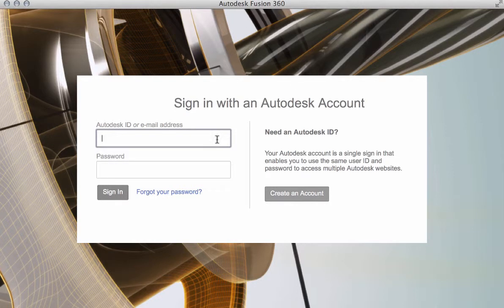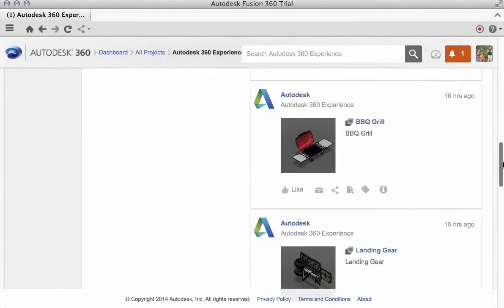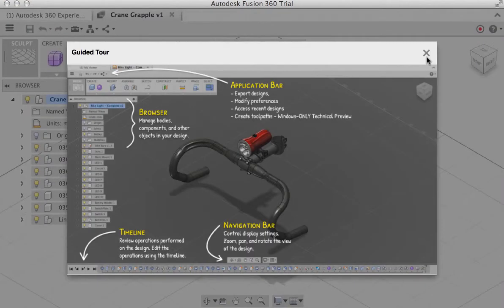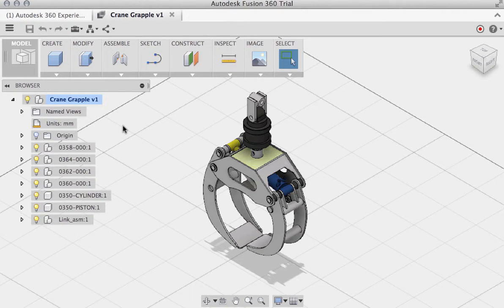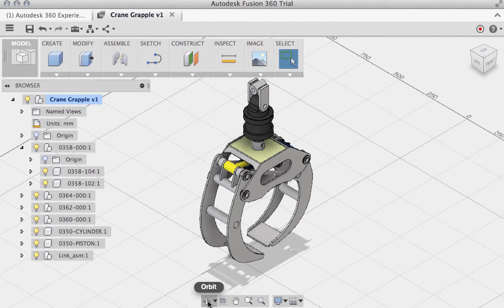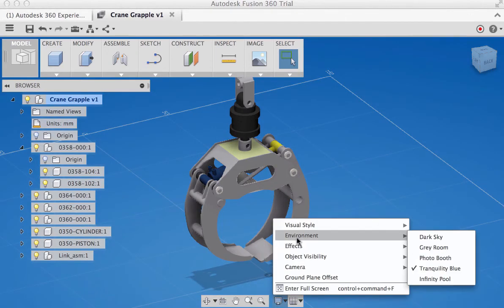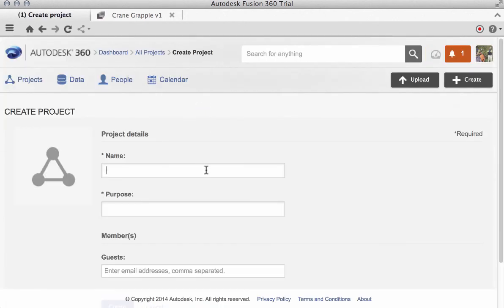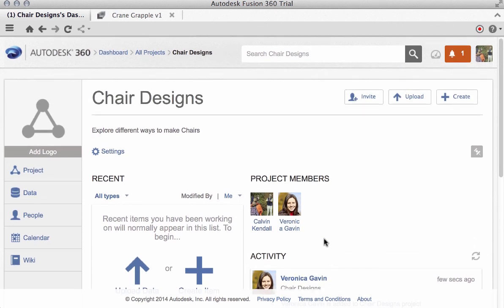Tutorial Video: Beginner Level Desk Chair Design, Tutorial Video 1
Tutorial Video 1 for Digital STEAM Workshop Beginner Level Desk Chair Design